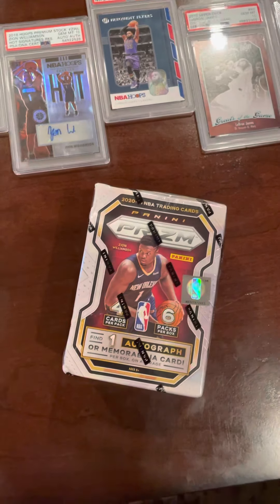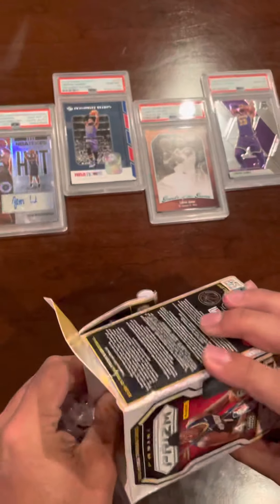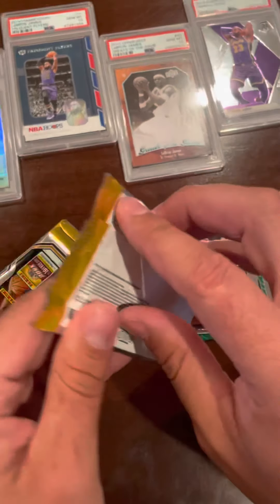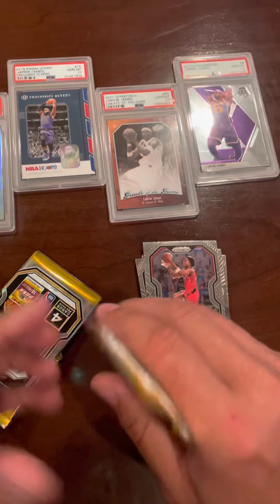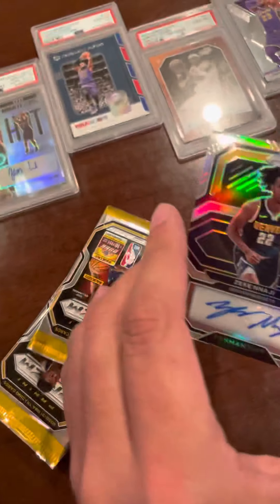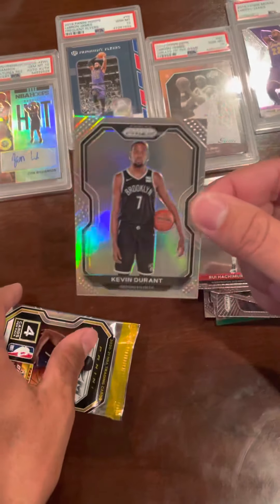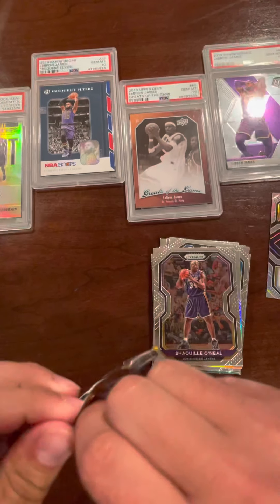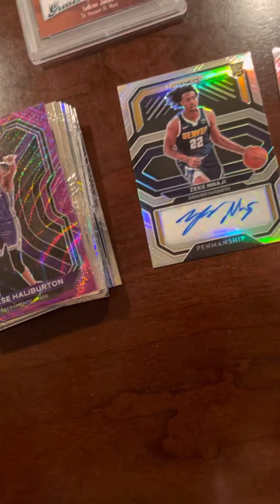2019/20 panini Prizm nba blaster box rip (2)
2019/20 panini Prizm nba blaster box rip (2)